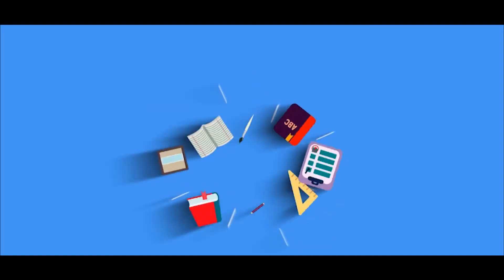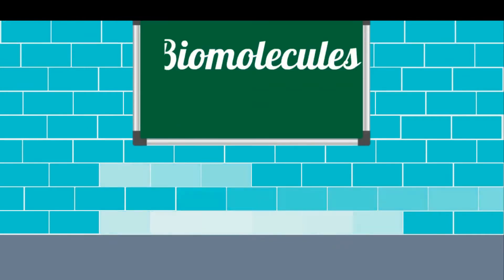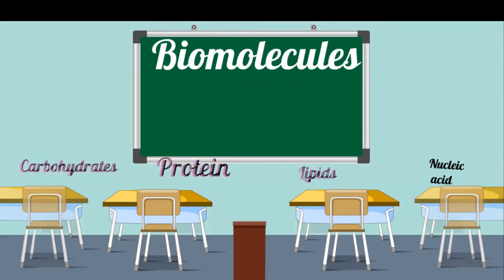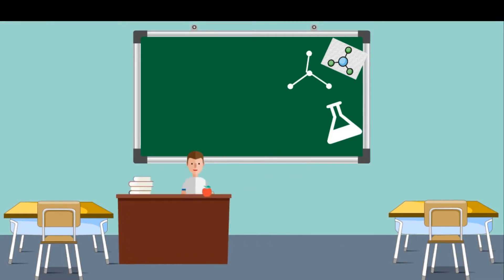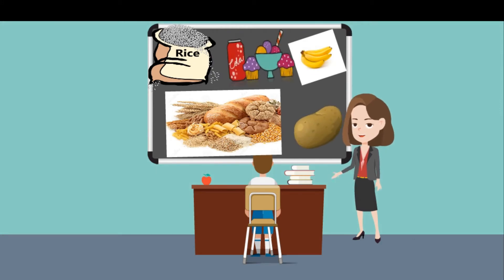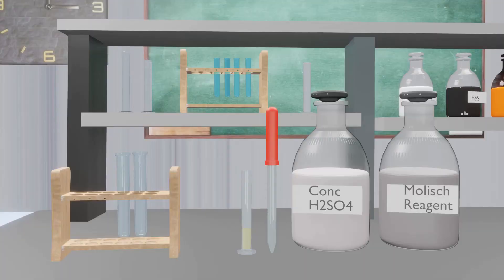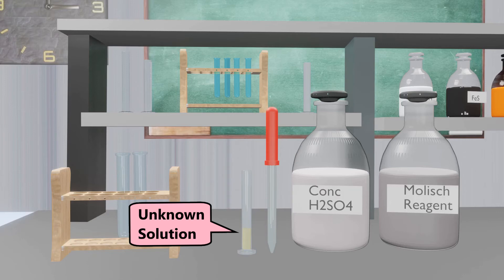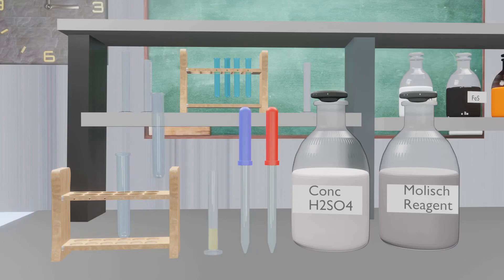Molisch test| Molisch reagent| carbohydrate test| food test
Molisch test is the distinguish test for carbohydrates.
biomolecules is a chemical compound found in living organism. There are four major type of biomolecules which are Carbohydrates, protein, lipid and nucleic acid.
Carbohydrates is a biomolecules consisting of carbon, hydrogen and oxygen atoms with general formula Cx(H2O)y
Carbohydrates can b detected by Molish test.